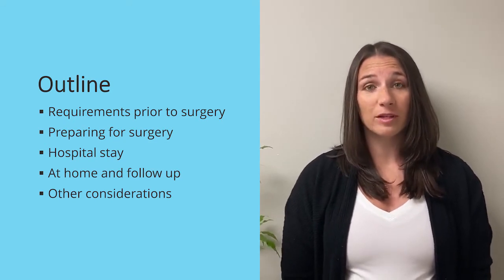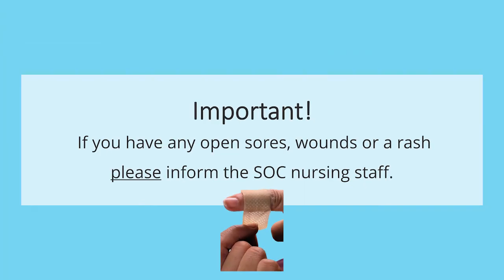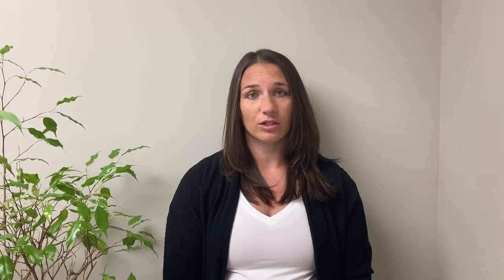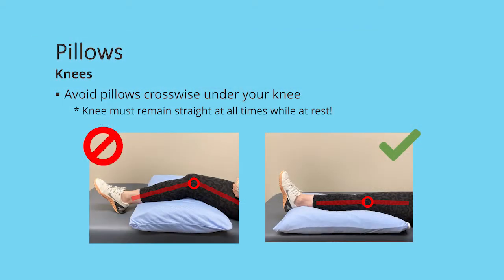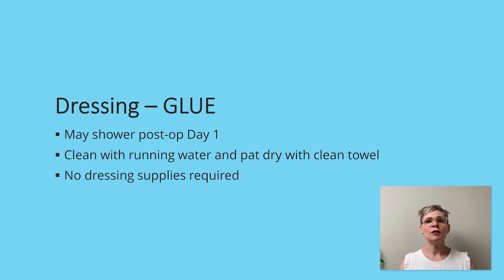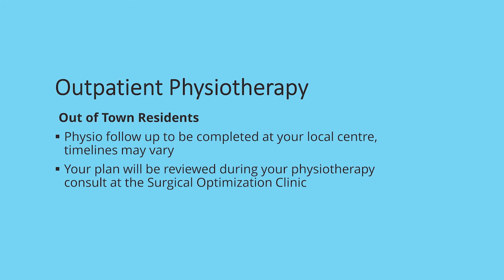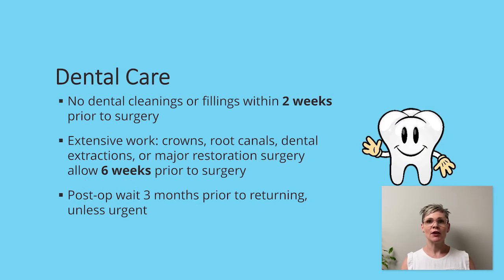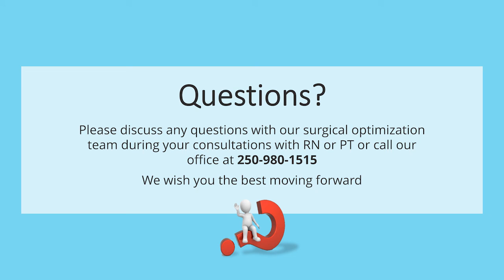Pre-operative total joint surgery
This video will give you guidance and specific instructions relating to your upcoming total joint replacement surgery, including preparing for the Operating Room, your hospital stay, physiotherapy post operatively and other items to consider after undergoing total joint replacement.